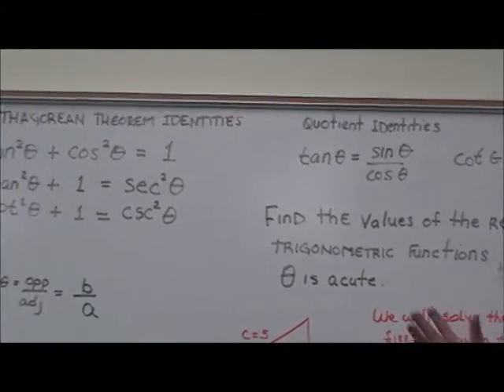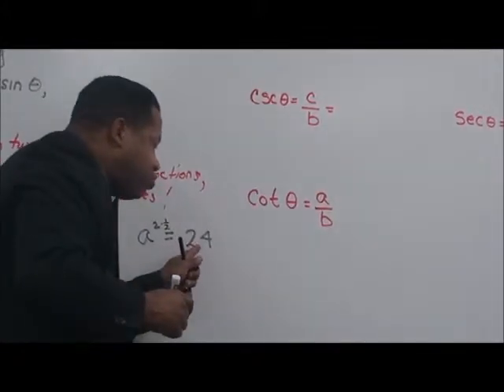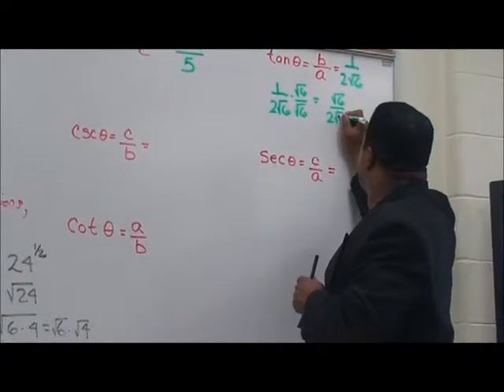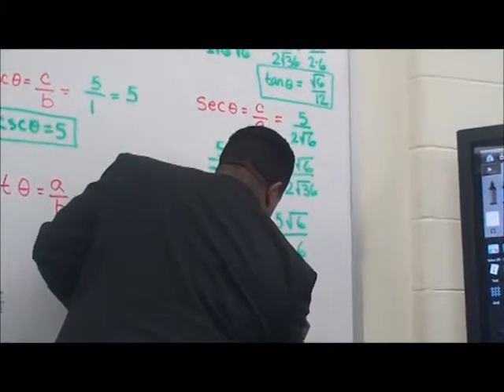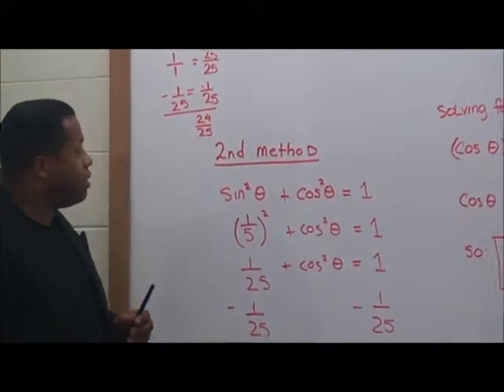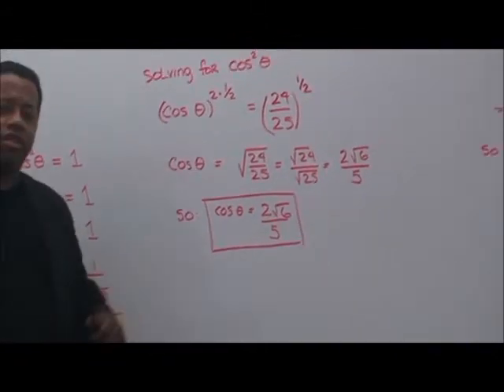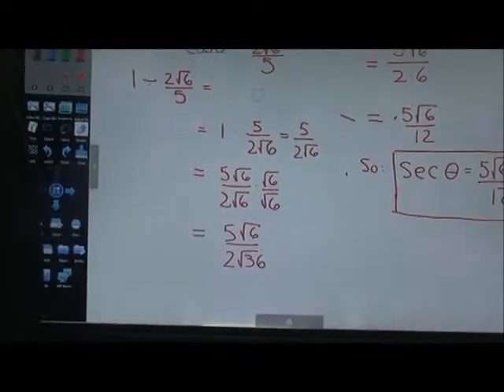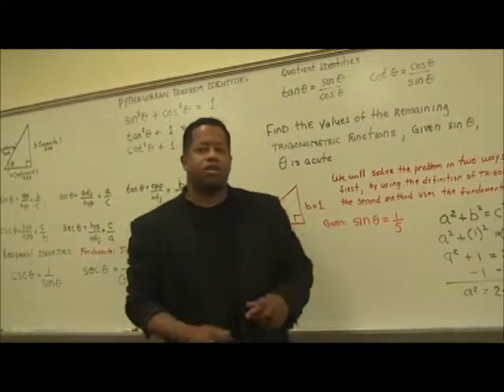THE PROFESSOR: Lesson III-B Trigonometric/Fundamental Identities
Finding the values using Trigonometric Functions/Fundamental Identities